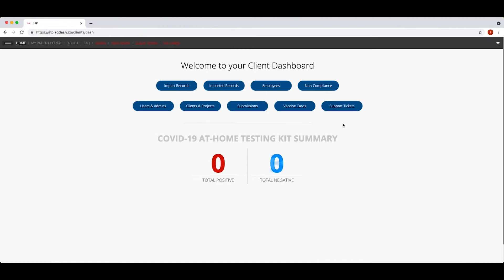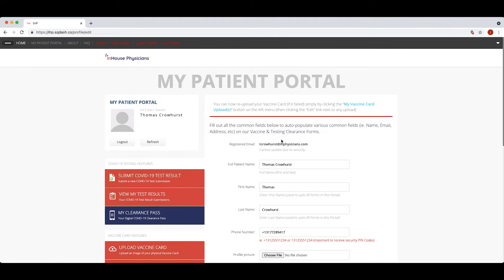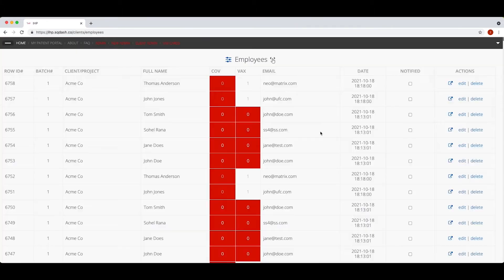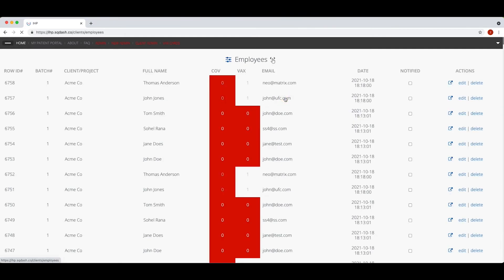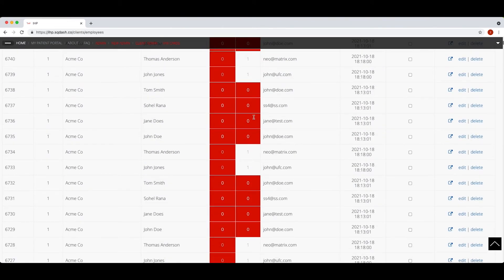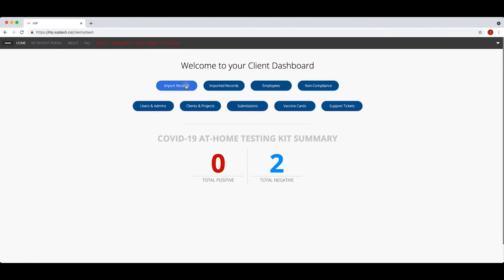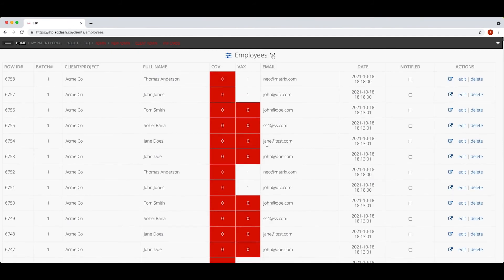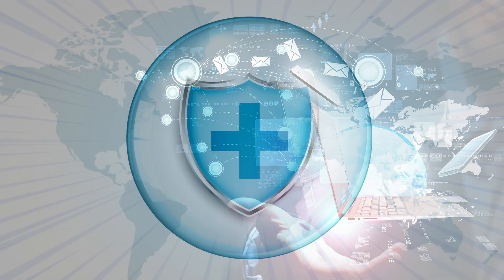InHouse Physicians - Employee COVID Management System